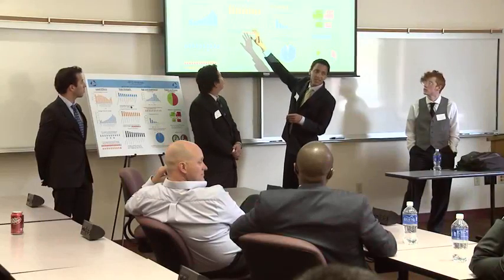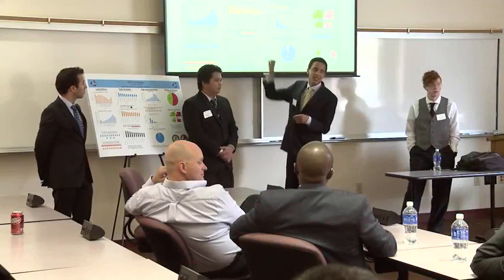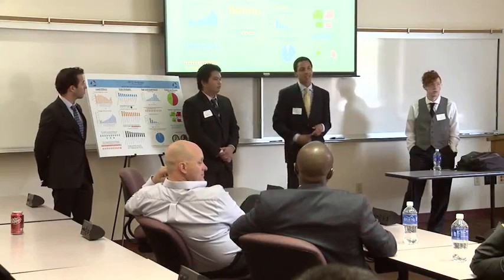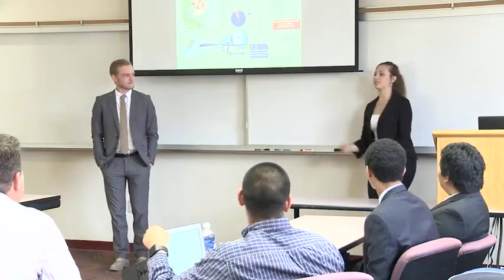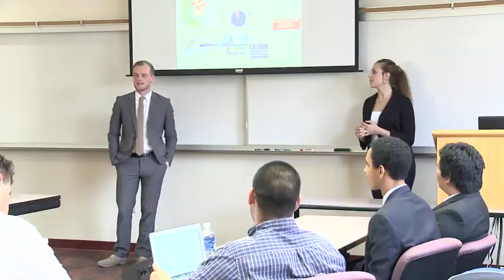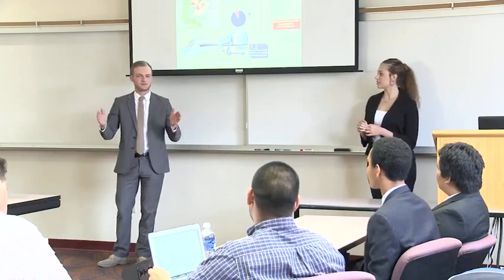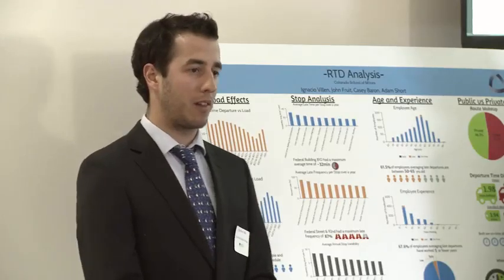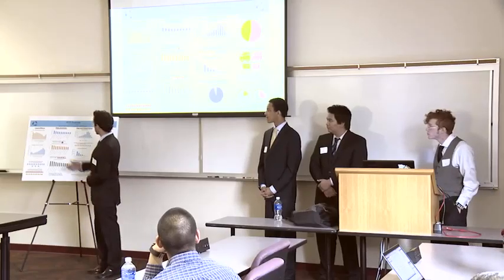DU Analytics Challenge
The Daniels College of Business at the University of Denver invites students to bring their classroom knowledge into the real world by applying critical thinking and innovative practices to assist decision makers by offering solutions to a practical, current Data Analytics Problems.